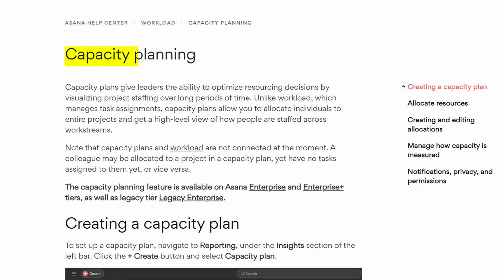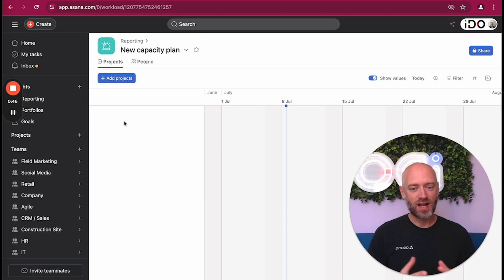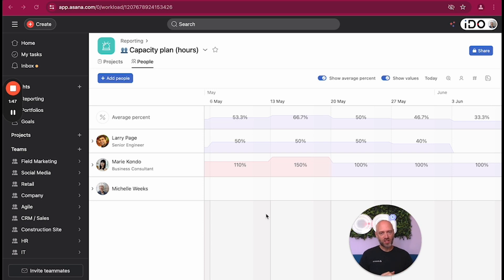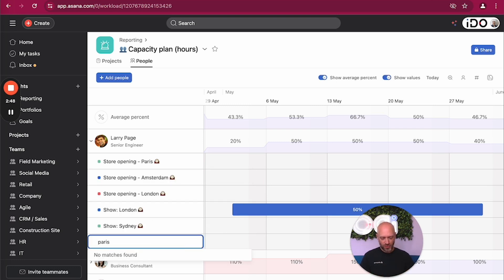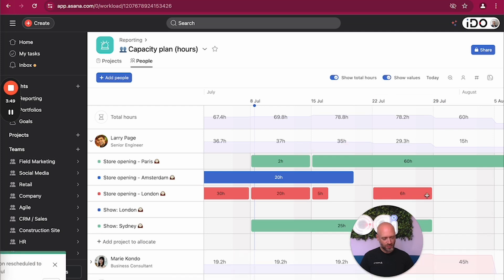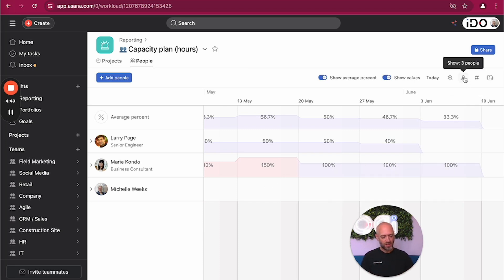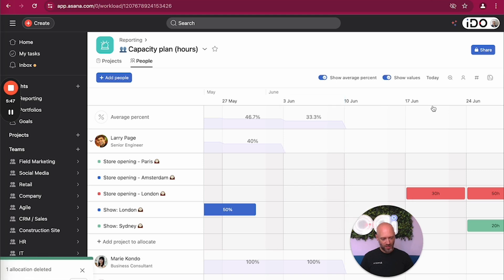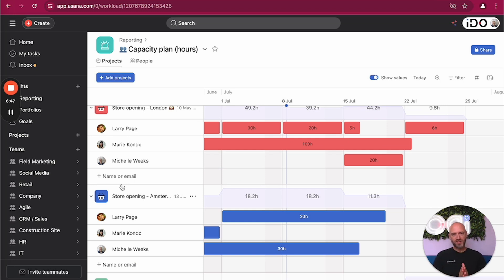Asana Capacity Plan 📅 Plan your project resources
🚀 Discover @asana 's Enterprise feature: the "Capacity Plan" to forecast resources for your future projects!

💡 In this video, Bastien, Asana Expert at iDO shows you in detail how to efficiently allocate human resources and anticipate the load of future projects, without affecting your current projects.

✨ Take this opportunity to assess the impact and find out why moving to the Enterprise plan could be a smart move. Contact iDO for more info.

Thanks & see you soon 👋🏼